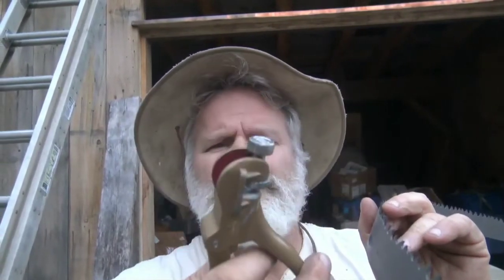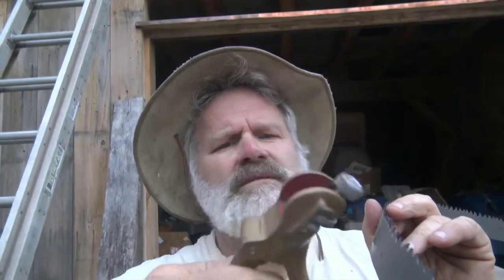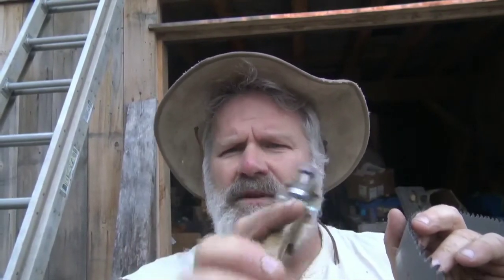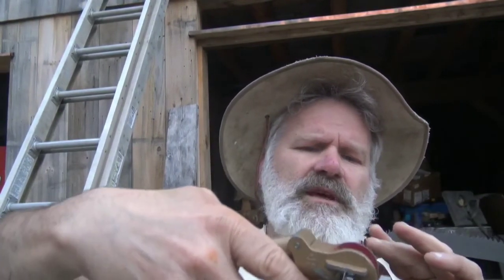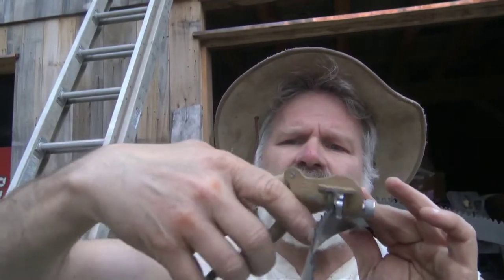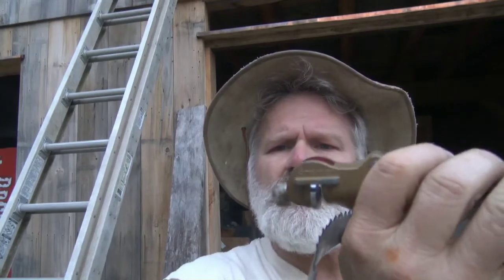Set teeth on bandsaw mill blade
Christopher LaMontagne setting teeth by hand on a bandsawmill blade